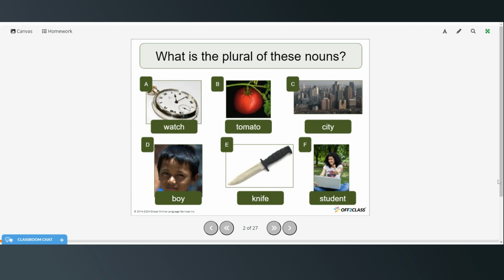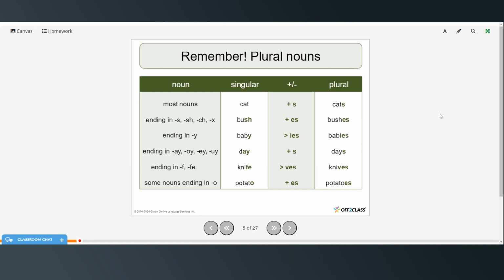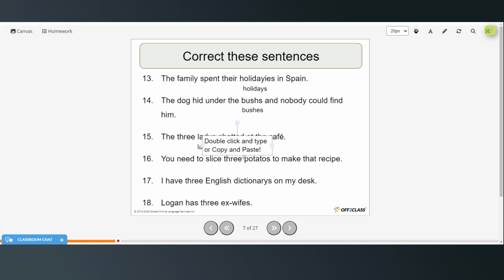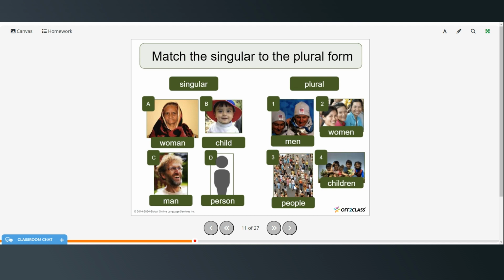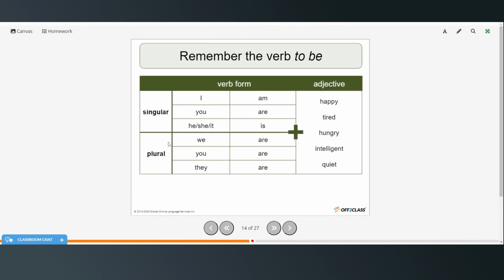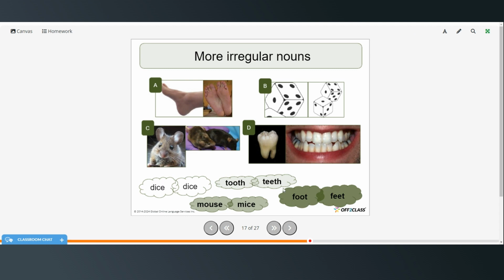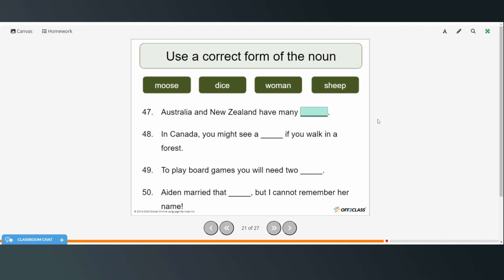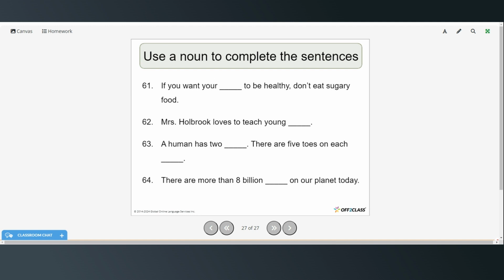Singular and Plural Irregular Nouns - Easy Grammar Lesson for Beginners (A1)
In this video students will learn the difference between countable and noncountable nouns.  They will also learn the plural forms of irregular nouns.

Perfect for adult ESL learners looking to improve their speaking, listening, and writing skills. Watch now and start using the plural forms of irregular nouns with confidence! 🗣️✅